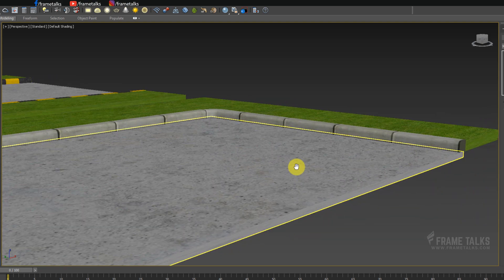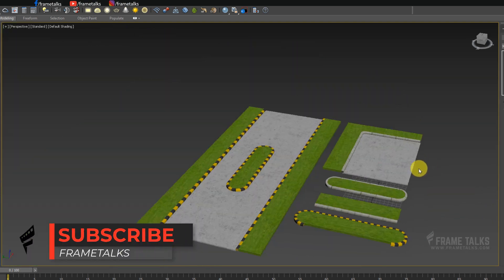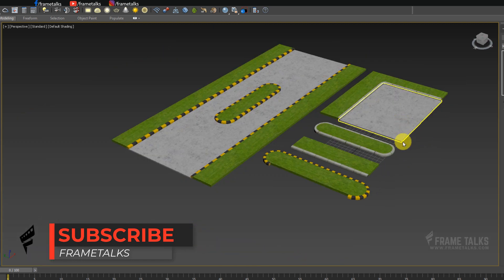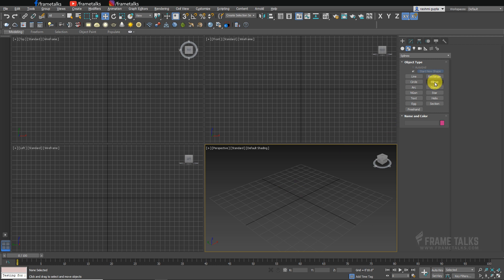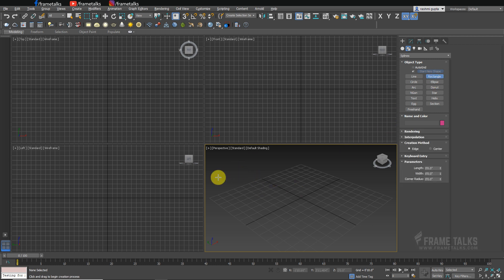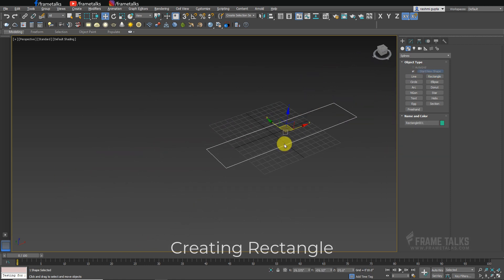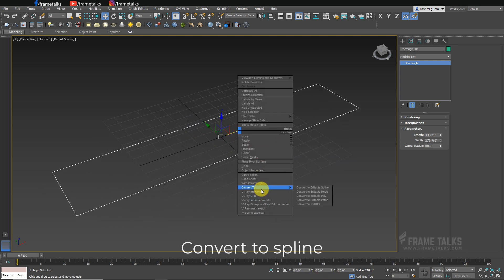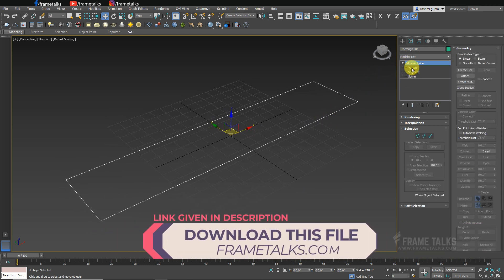How to Create Pathway & Footpath | How to Apply Yellow and Black Texture in 3ds Max 👍🔥🔥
In this video you will learn Creating a curtain using cloth modifier.

✅ My Equipment & Gear I Used 👇

▶i7 9th generation Machine, 32 RAM, 6GB graphics card
▶Sony HX100 V
▶GoPro Hero 7 black
▶Gorilla Tripod
▶Gopro Shorty Mini Extension And Tripod
▶Mic Boya
▶Moto G6

Host and Creator:
Prakash Mishra